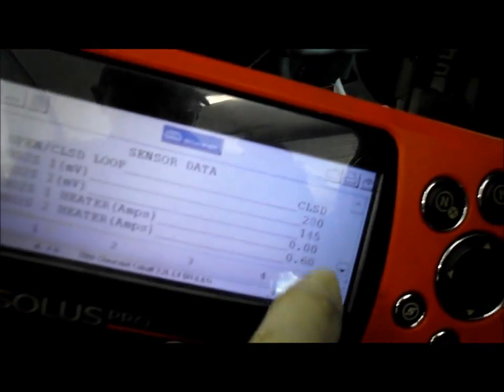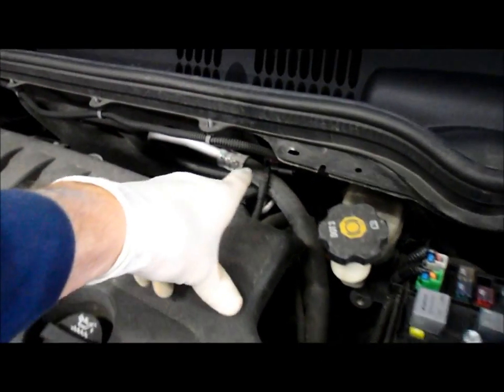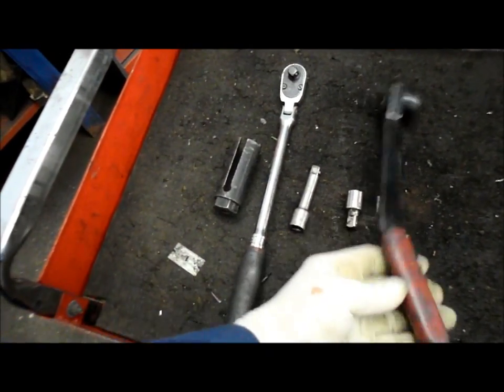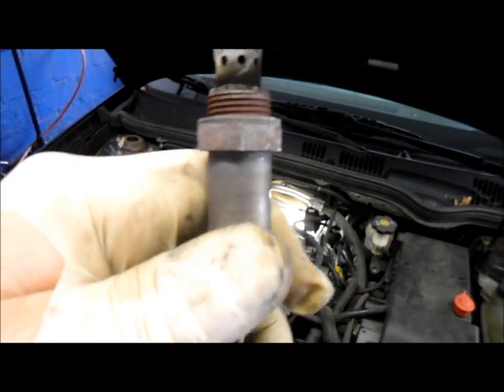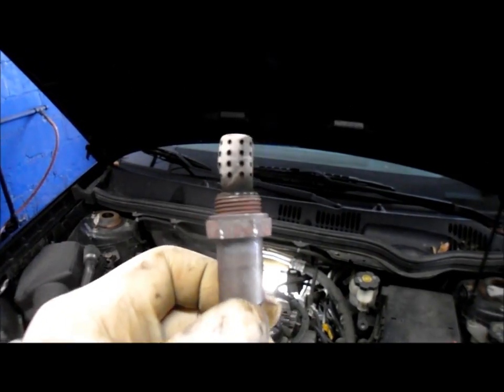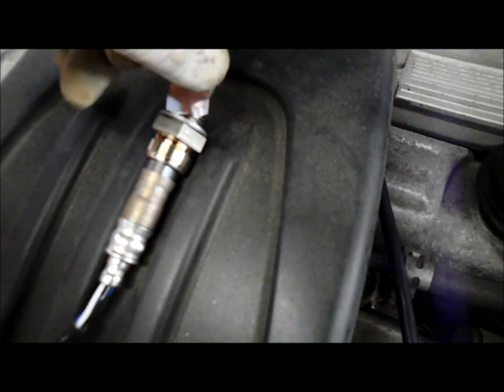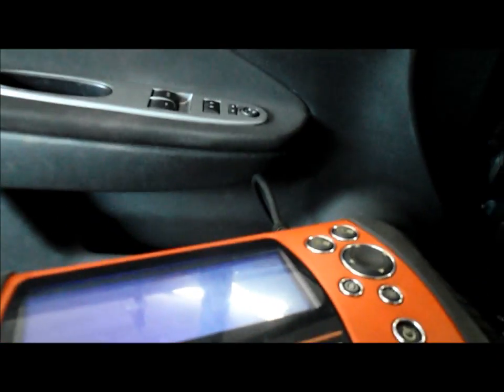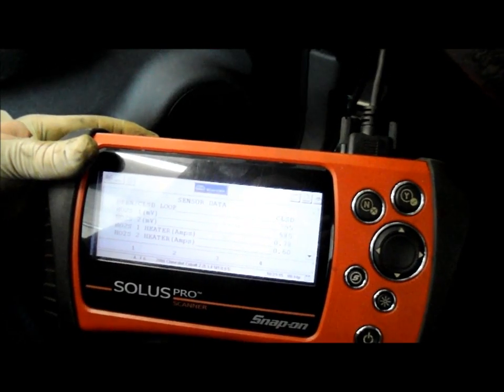Diagnose And Repair A P0030 and P0135 On A Chevy Cobalt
In this video I will show you how to diagnose and repair a 2006 Chevy Cobalt 2 2 liter P0030 heater circuit sensor 1 and P0135 heater performance sensor